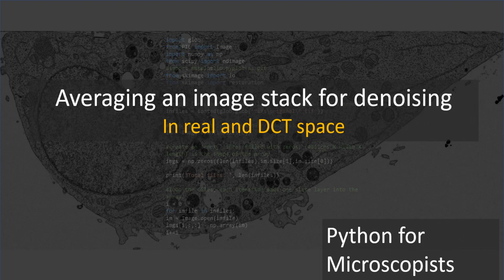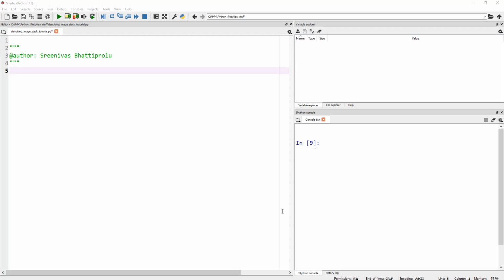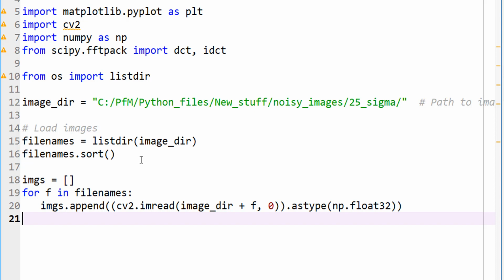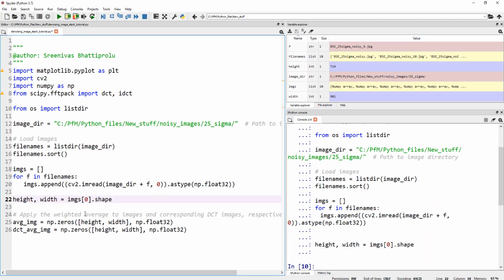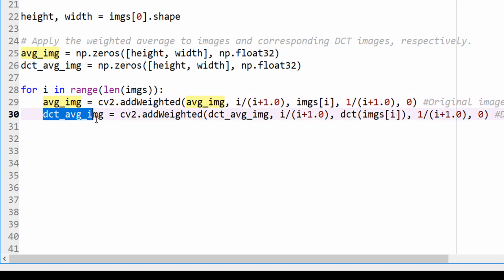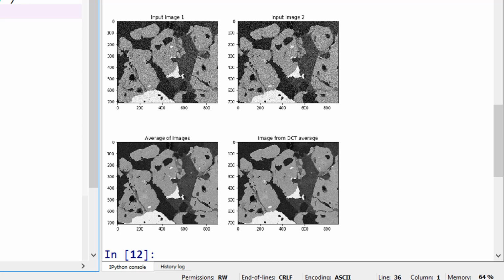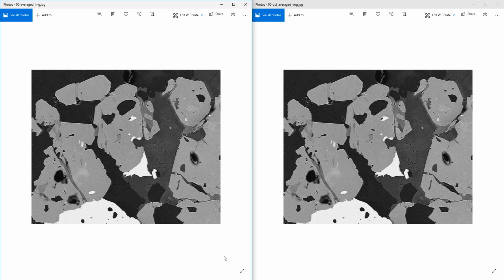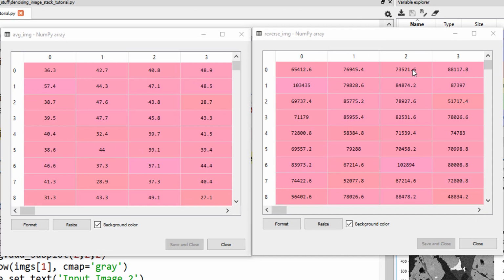112 - Averaging image stack in real and DCT space for denoising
Discrete cosine transformation (DCT) is similar to discrete Fourier transform except DCT uses real cosine coefficients. Most of the information for DCT is contained in a handful of coefficients making it ideal for data compression, e.g. JPEG compression. DCT is a linear function with respect to spatial domain therefore, any image processing operation would yield similar results when performed in spatial or DCT domains.

This tutorial demonstrates image denoising by averaging images in real and DCT spaces, respectively.